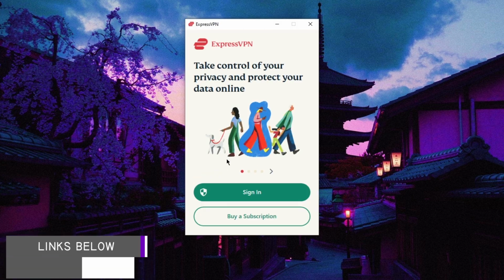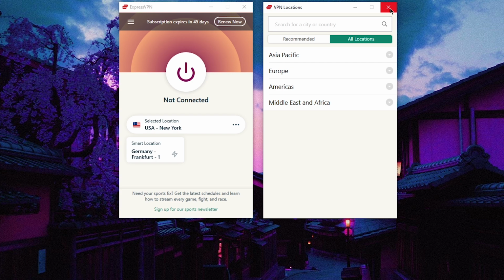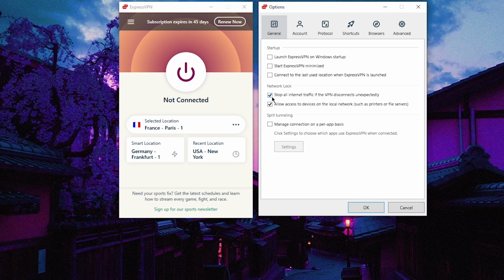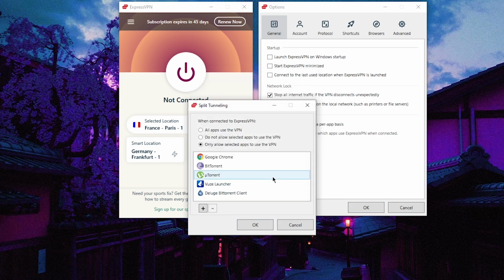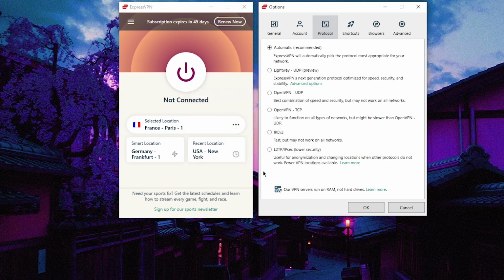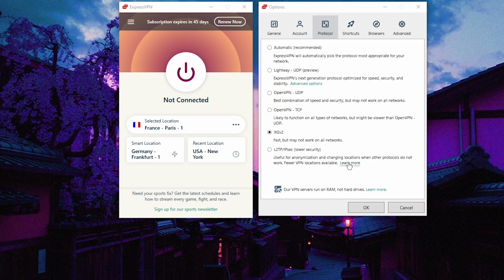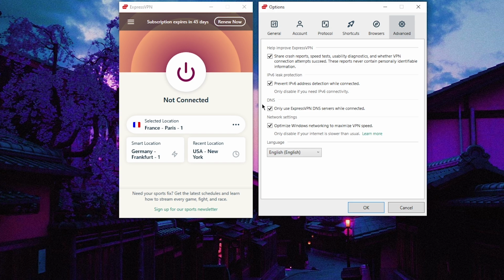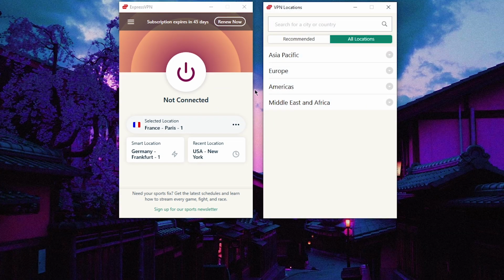How to Use ExpressVPN ✅ Best ExpressVPN Tutorial for 2026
Hi guys. I'm going to show you how to use ExpressVPN in 2026 from A-Z. I'll leave nothing out. You will be a VPN pro by the end of this video.

Video Timestamp:
00:00 Downloading & Installing ExpressVPN
00:59 Available & Recommended servers
01:14 Speedtest function
01:47 ExpressVPN Options - Network Lock
03:11 ExpressVPN Options - Split tunneling
03:41 ExpressVPN Options - Protocols
05:40 Browser Extensions
05:49 ExpressVPN Options - Advanced
07:11 Outro

✅ Hi guys. I'm going to show you how to use ExpressVPN in 2026 from A-Z. I'll leave nothing out. You will be a VPN pro by the end of this video. Hello everyone. In this video I want to show you the basics of how to use Express VPN, what all the available features are and what you can use them for. And if you haven't purchased Express VPN yet, then you will find links to special deals and discounts in the description below. So after installing the application from the website, be it Mac or Windows, you will have the same UI on all devices, the UI is designed to be as unobtrusive as possible, taking only what it needs out of the screen, not more and not less. It's very easy to read and understand for those who never used a VPN before with a big on off button, which you can use to have the VPN automatically connect or disconnect you from the server, which Express determines may be the best for you via the smart location feature. Of course, you can just use the VPN without ever checking the options and it'll work just fine but you would be severely under using it. The first option from the drop down menu on the top left will show you all the available locations and servers. You'll have a bunch of recommended locations on one list and the rest of the servers on the other list which are neatly listed by continent. The next option will let you speak to some of the best available servers near you to find out which may suit you best in terms of download speed and Ping. This is helpful in situations where you may want to find the fastest server for your downloads or if you're trying to gain with the least amount of Ping. It's a handy feature that will save you the hassle of experimenting with servers trying to find out which is the best for your needs. Though Do note that while the speed test may not show you your true speed, it will still accurately show which servers may perform best. Now in the Options section, ease of use is still very much taken into consideration. Everything is laid out very clearly with a little explanation. At the top you have the startup options, which is self explanatory. underneath you will see the network logs section. And what this does is that it will sever your internet connection if your VPN disconnects unexpectedly. So if you didn't know when you're connected to a VPN, you are connected to the VPN providers servers which are secured and encrypted. So if you may be living in a country where some online activities may be banned, or could get you in trouble with your internet service provider or even the authorities if you're in a restrictive country, this kill switch feature will make sure to disconnect you from the internet. If your VPN connection happens to get cut for whatever reason, which will prevent your ISP from knowing what you're doing online. And you'll just appear offline on their monitored servers. You won't be disconnected from the internet if you yourself turn off the VPN. So if you're using wireless printers, or some other device that's connected to your computer...Ran out of the 5k characters limit, sorry guys.

Hope you enjoyed my How to Use ExpressVPN - ExpressVPN Tutorial 2026 Video